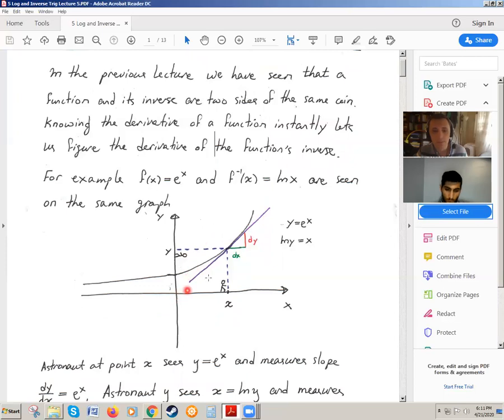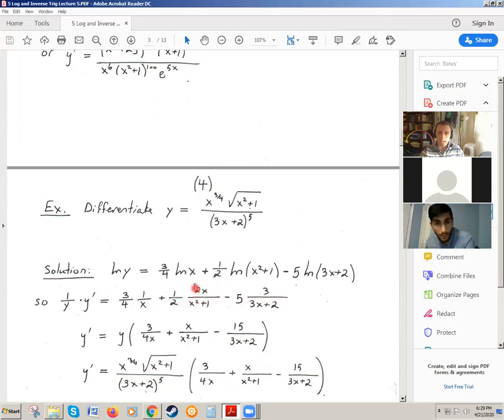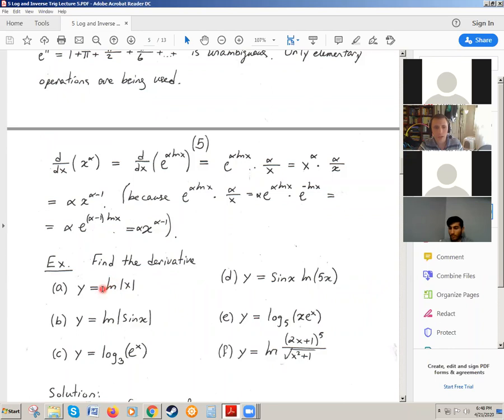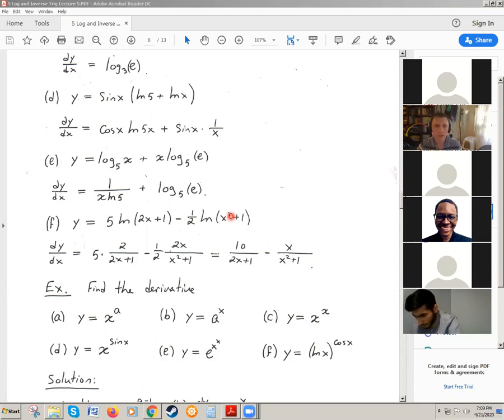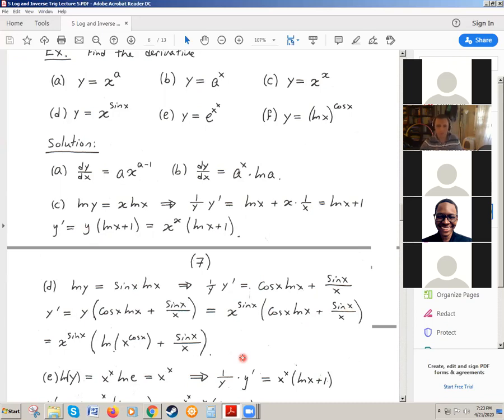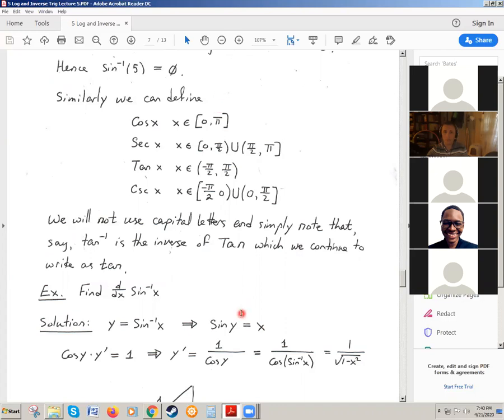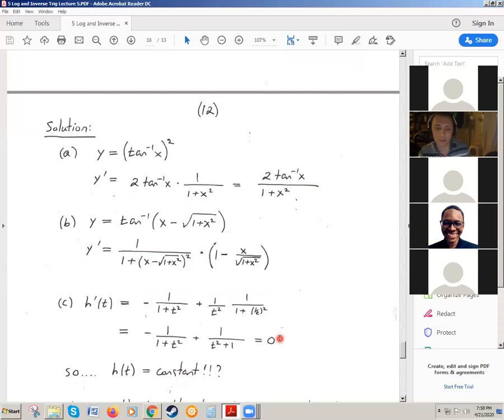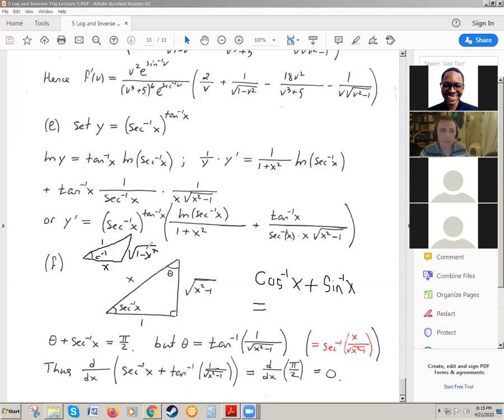Inverse Trig and Logarithmic Differentiation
ZOOM Lecture on Logarithmic Differentiation and Inverse Trig